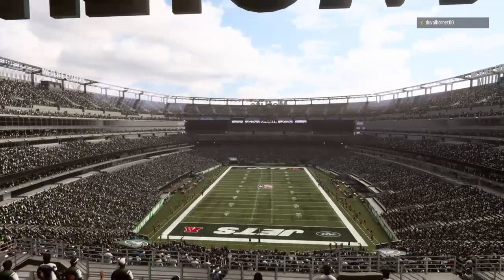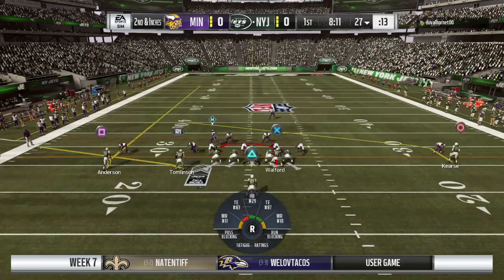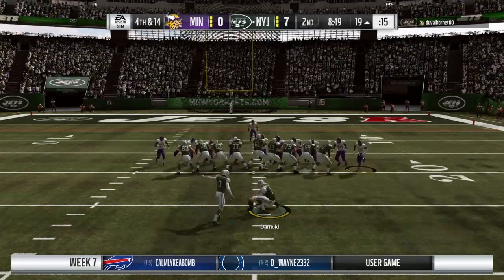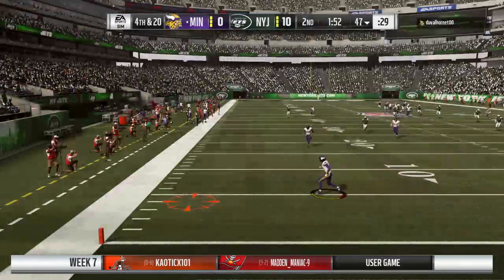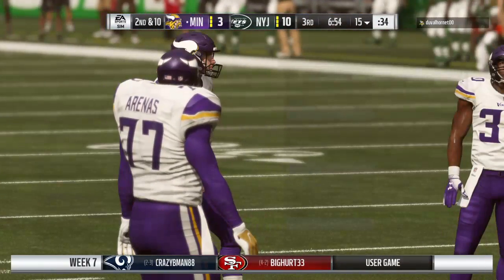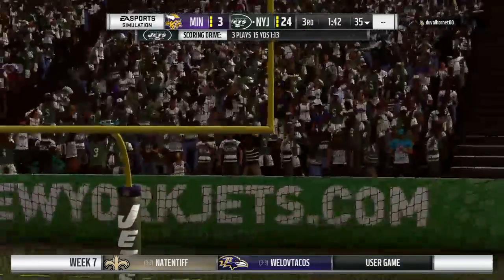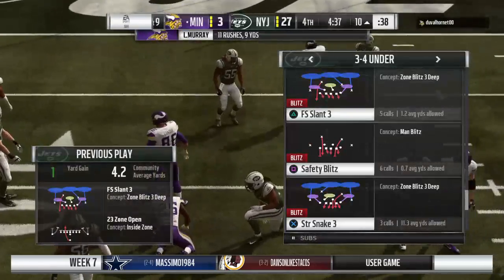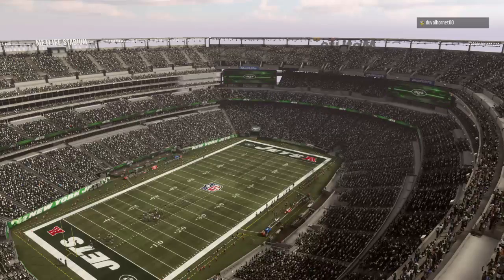OMFL S80W7: MIN vs. NYJ